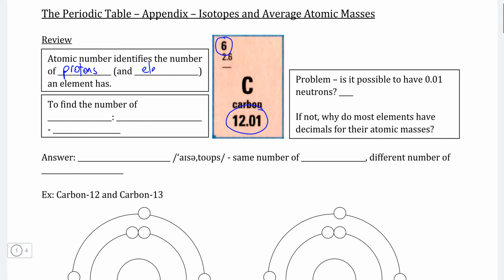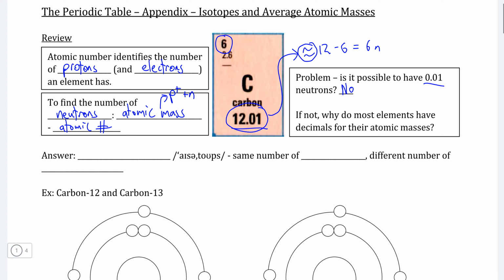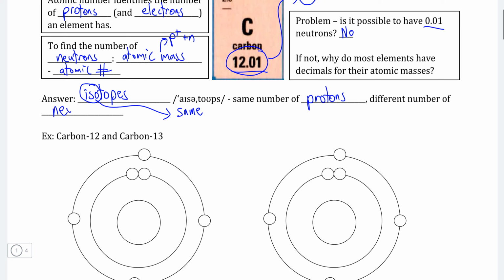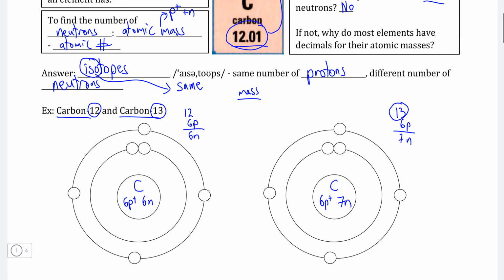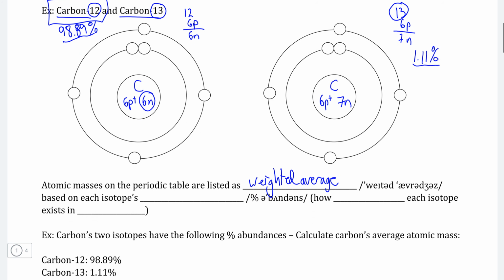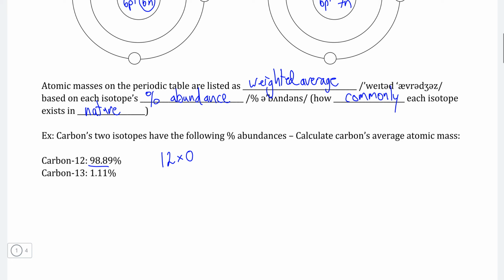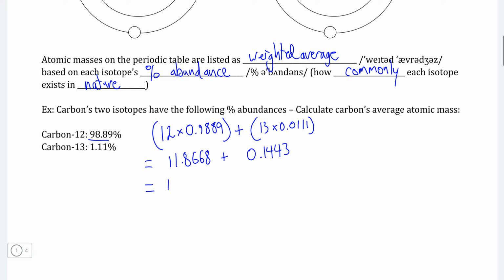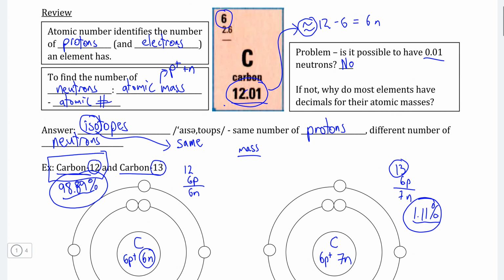The Periodic Table - Appendix - Isotopes and Average Atomic Mass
Instructional video covering what isotopes are, and how to use % abundance to calculate the average atomic mass of an element.